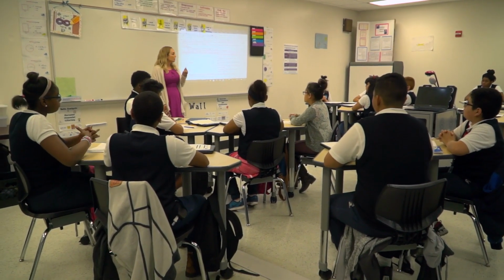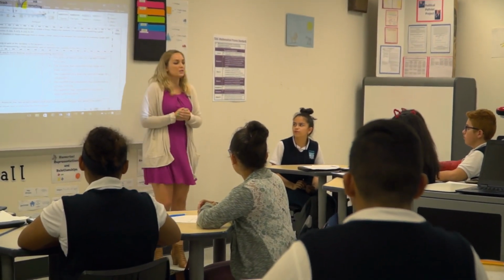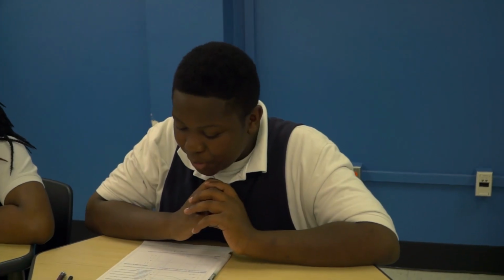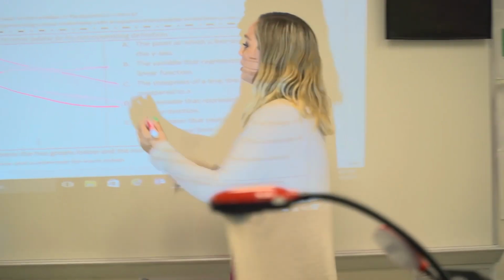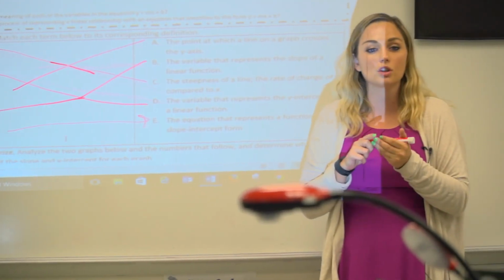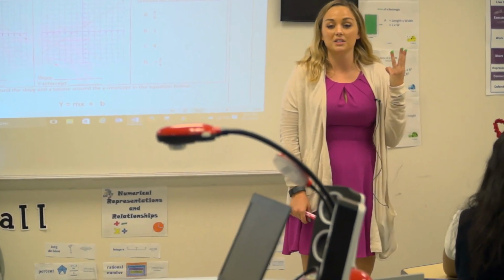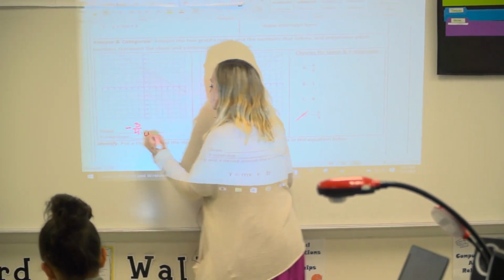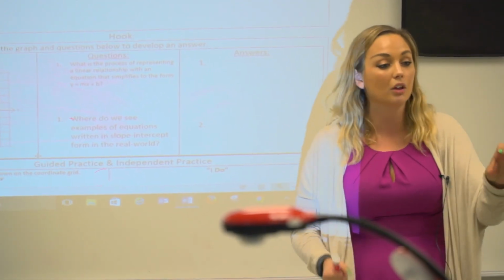2 4 - Cognitive Demand